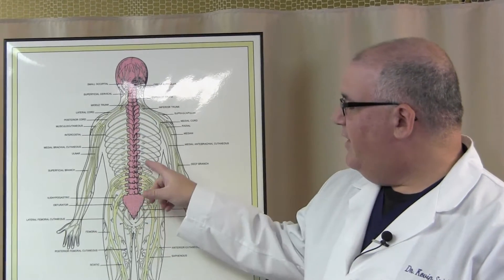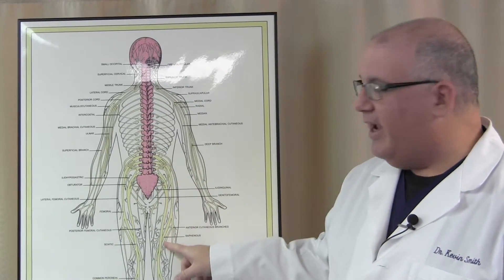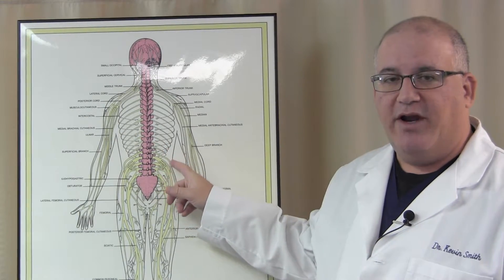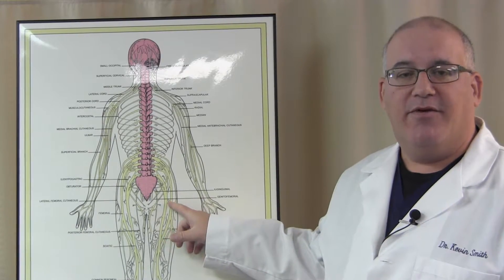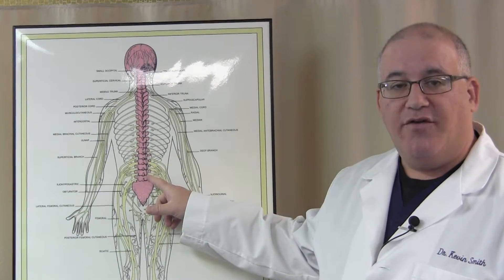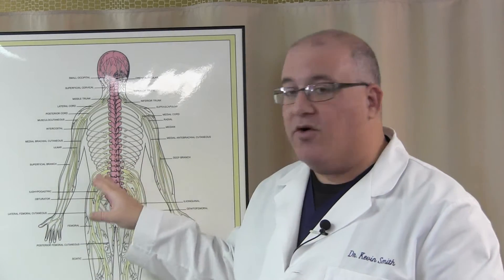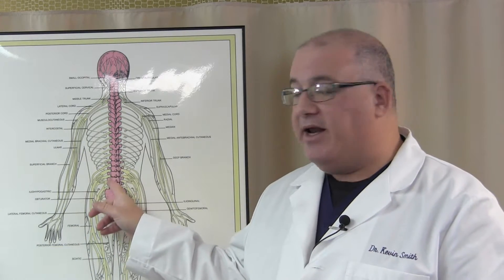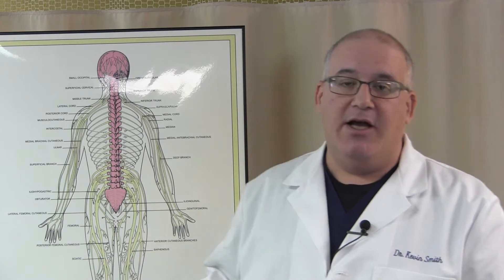Can Chronic Knee Pain Be Caused by Nerve Problems?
In this video, Pittsburgh chiropractor and knee expert Dr. Kevin Smith discusses the connection between chronic knee pain problems and the neurology which controls the joint.

Chronic Conditions Center
Dr. Kevin Smith
1699 Washington Road Suite 401
Pittsburgh, PA 15228